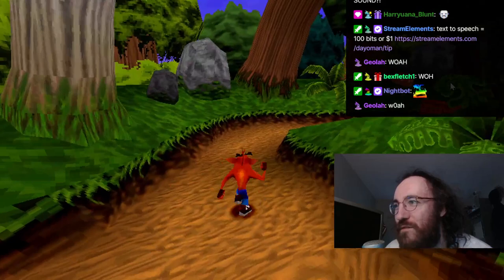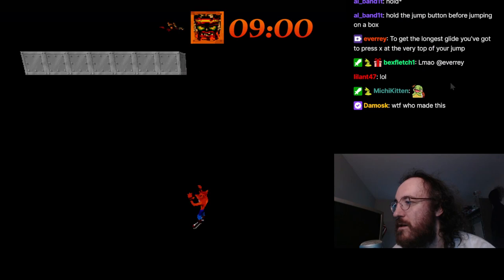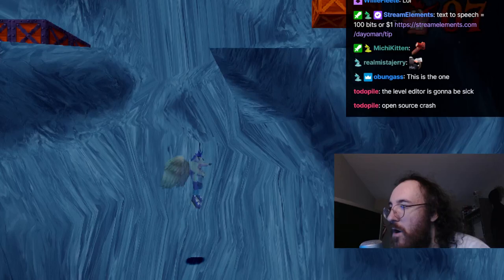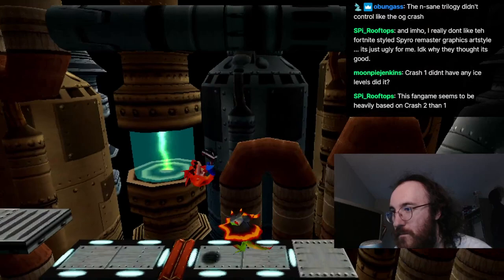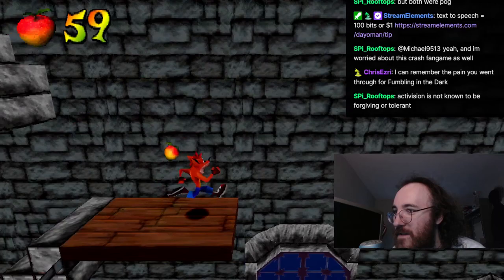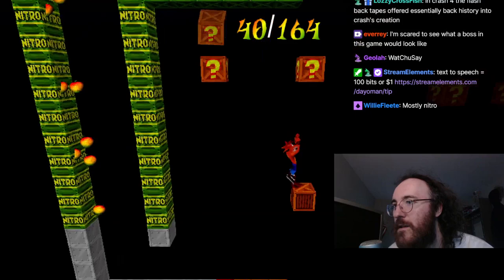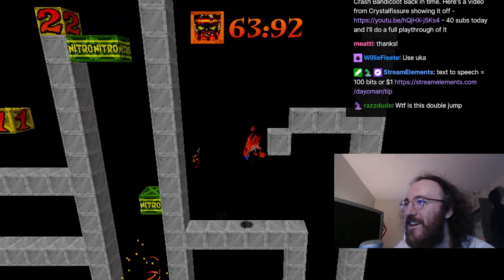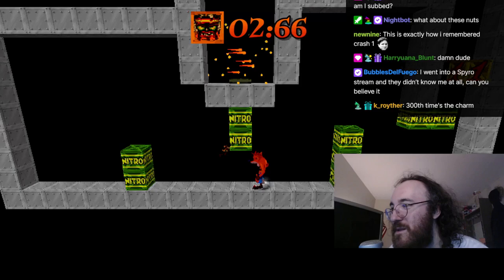There's a new Crash bandicoot Fan game - Crash Back in Time Full Playthrough